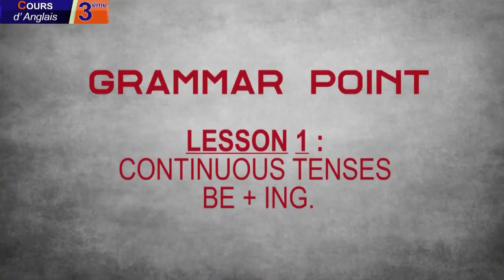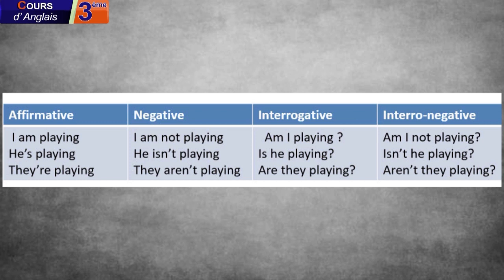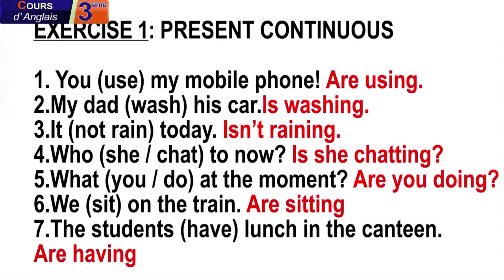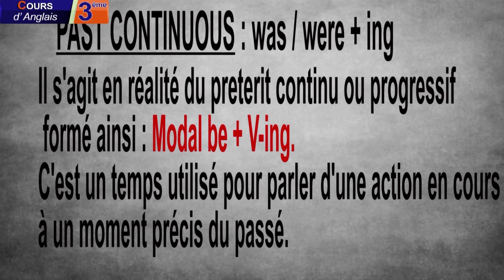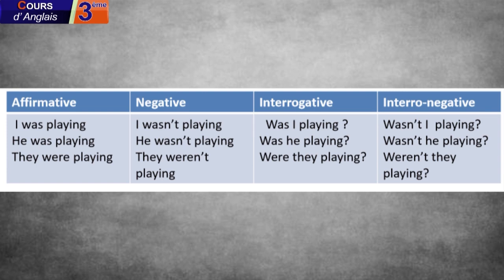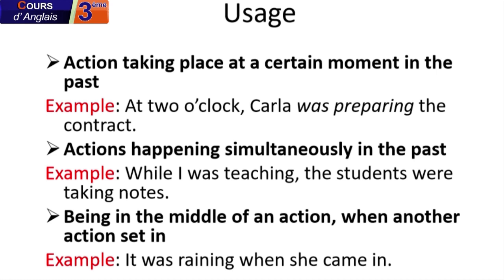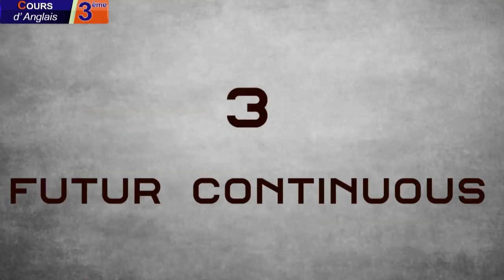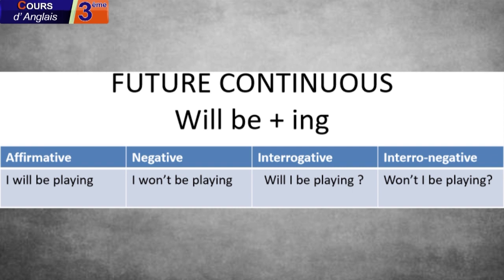COURS D'ANGLAIS TLE: Continuous Tenses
Bienvenue sur la chaîne officielle Youtube de 2EFTV.  Retrouvez ici tous les  Cours en ligne de 2EFTV en Replay.